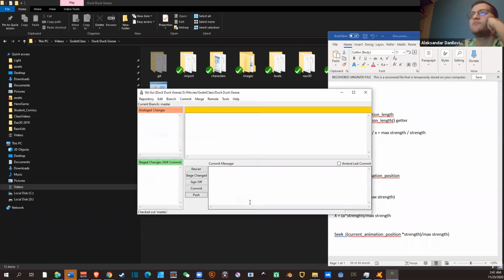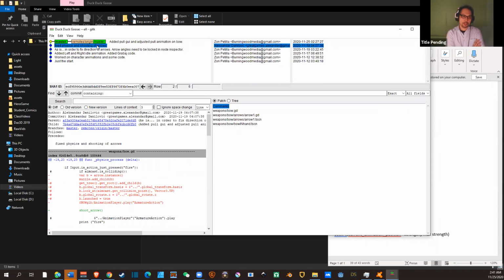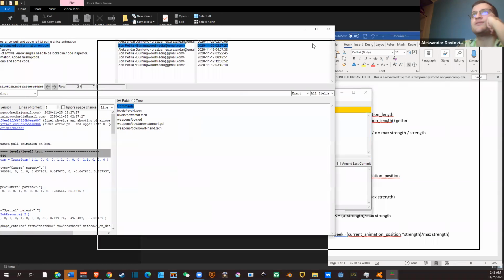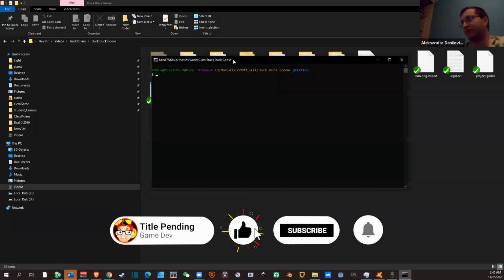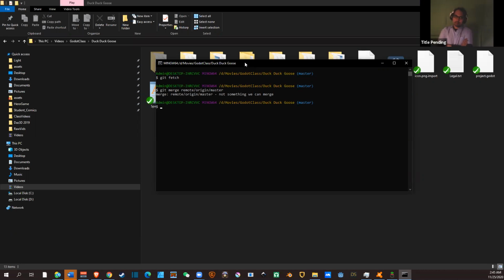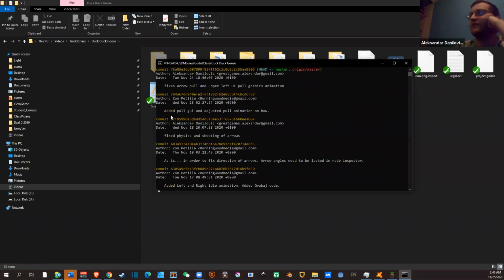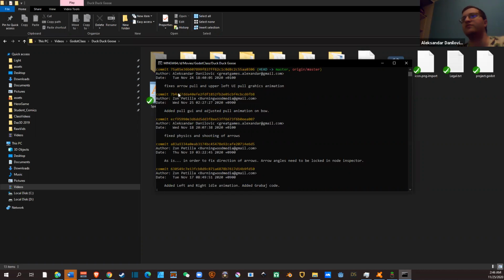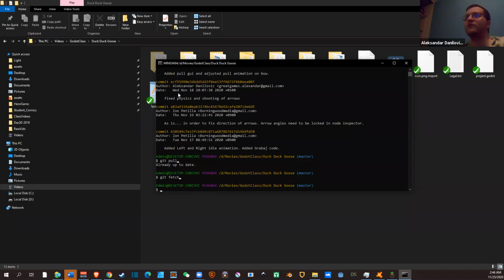Godot Arrow and Bow P.2 GIT BASICS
Indy's Channel (Our Blender Guy)

You can find me at Jebedia's Club on Discord:
References:
Rakugo : Story Management Plugin for Godot 3.1